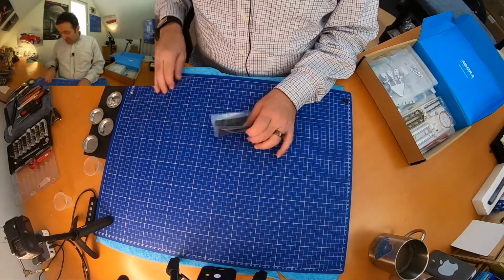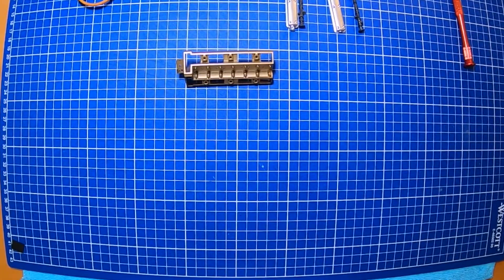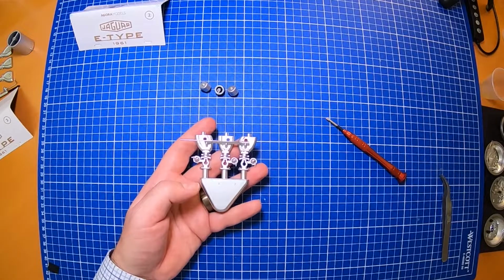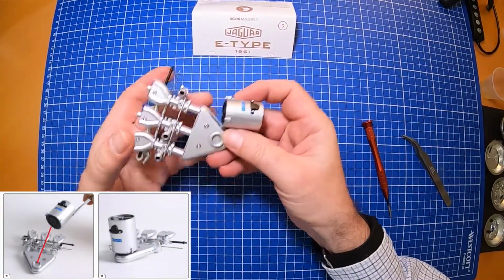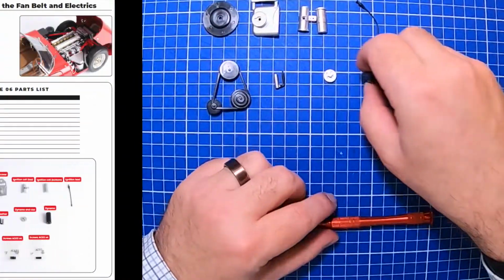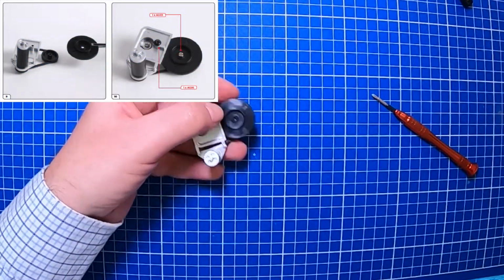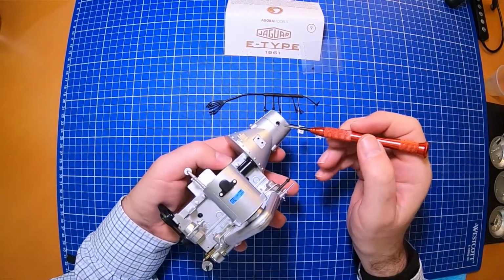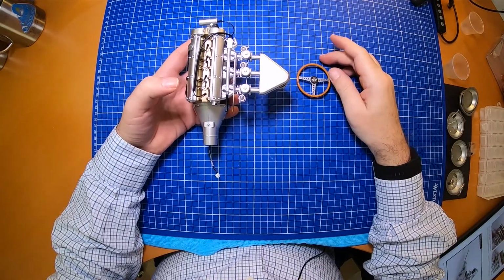Jaguar E Type pack 1 stage 1-7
The E-Type Jaguar roadster By Agora Models
This great new build is a 60 years anniversary of the Jaguar E-Type

BTTF Delorean (Eaglemoss)
Ford GT40 (Model Space)
VW Beetle (Model Space)
VW T1 Samba (Model Space)
Shelby Cobra 427 S/C (Agora Models)
Jaguar E-Type (Agora Models)
Peugeot 205 GT (IXO Collections)
Porsche 917 KH (IXO Collections)
USS Enterprise-D 1701(Eaglemoss EU)
Ghostbusters Ecto-1 (Eaglemoss EU)